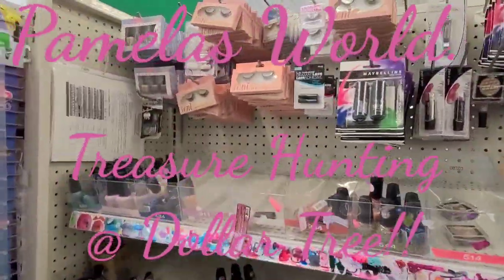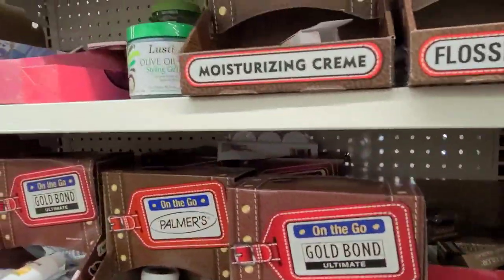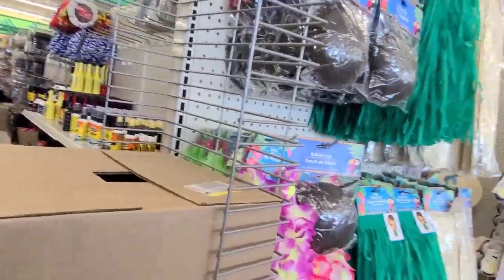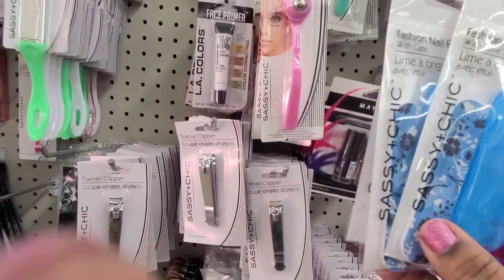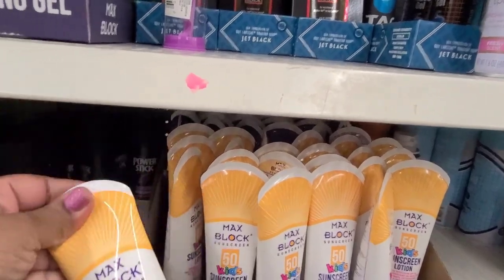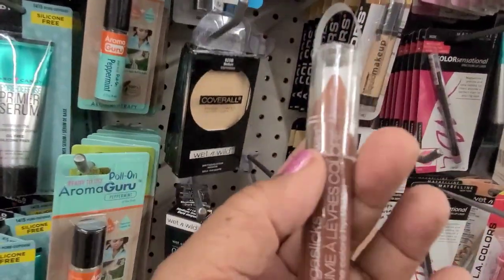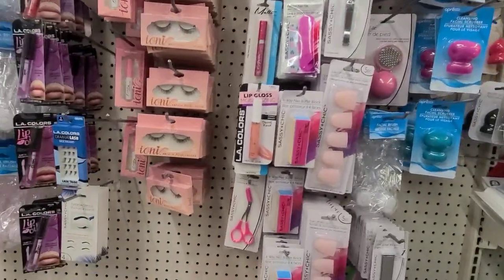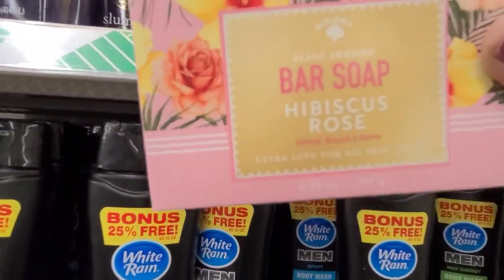Come Treasure Hunt With Me @ DollarTree.